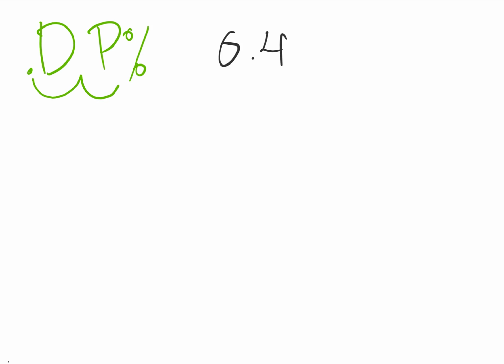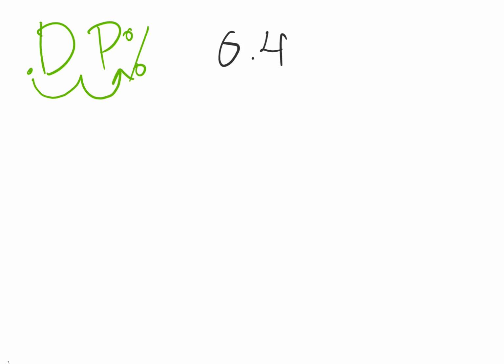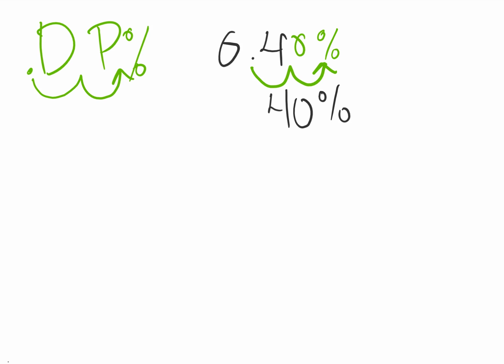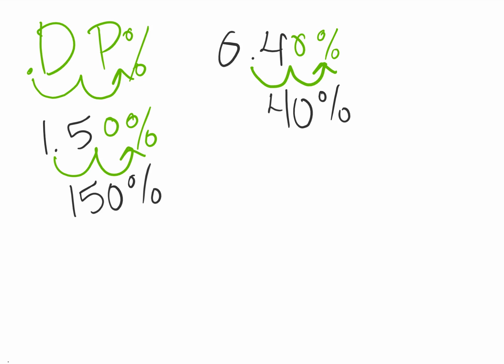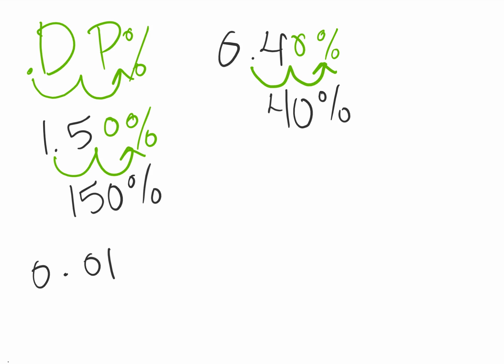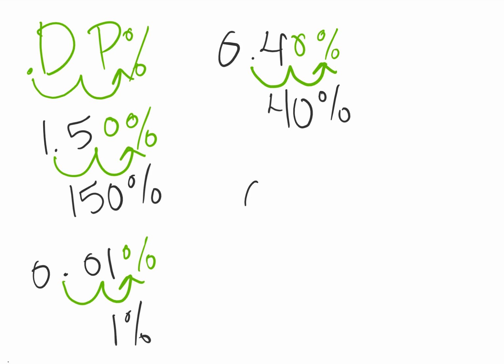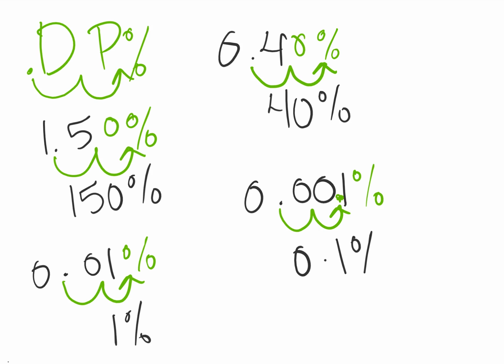Converting Decimal to a Percent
How to convert a decimal to a percent.